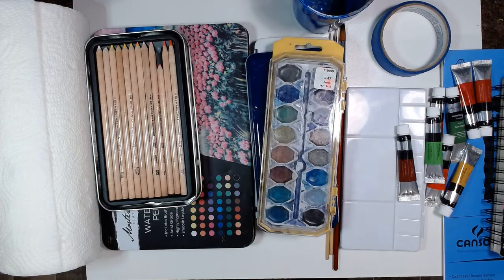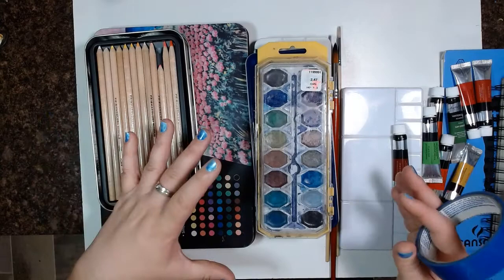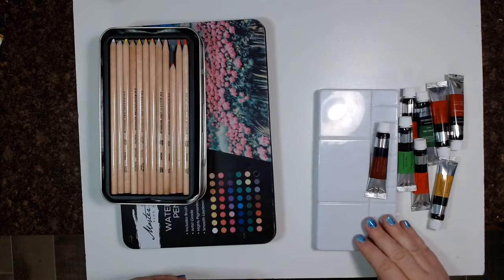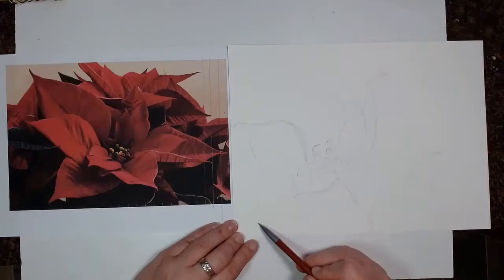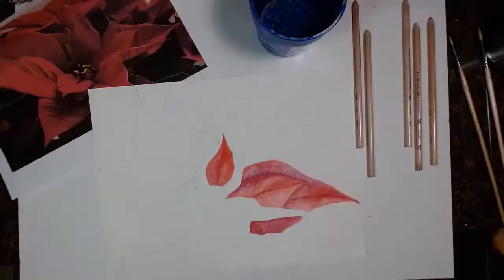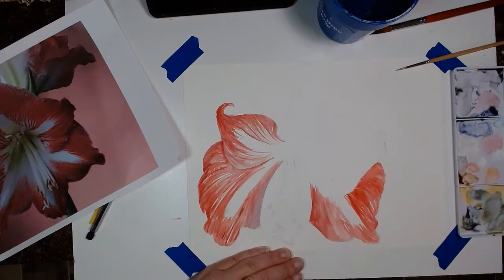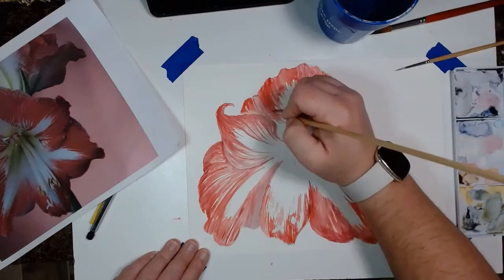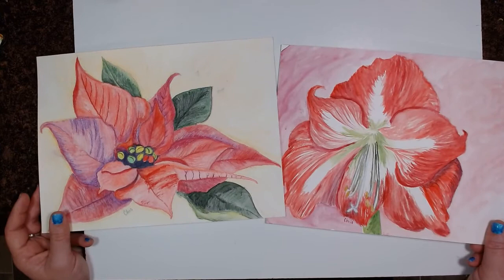Celebrating Georgia O'Keefe - Close-up Flower Watercolor Paintings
Georgia O'Keefe was an amazing artist. She was born not too far from where my parent's lived in Wisconsin, which may be one of the things that interested me about her. Her beautiful paintings of desert scenes and flowers have always amazed me, too. You know how much I love flowers! So often the flowers that get the attention are spring and summer flowers, so I thought it would be fun to create some watercolor paintings of Christmas/winter flowers - poinsettias and amaryllis are some of my faves.

I got my reference photos on pixabay.com and you can find the poinsettia and amaryllis

For this project, I used paper towels, round watercolor paintbrushes (#2, #6 & #14), watercolor pencils, watercolor paint, watercolor paper, blue painter's tape, watercolor palette, water, and water container.

I will admit I was a bit nervous about getting back into these videos. It has been a few weeks since I last made one. But I will say it was fun doing it again. I hope you enjoy the video, the paintings, and maybe it helps to inspire you to get creative with your kids (or even by yourself). For me, my creative time is like therapy, it is a little vacation or escape from the everyday life. I hope you take some of that time for yourself. And encouraging creativity in our kids will help you give them a well-rounded education as well as little escapes for them from the day-to-day work.

If you are a homeschooler, you are welcome to join us on Facebook
Don't Forget the Art has a website/blog you are welcome to check out as well.
You can follow Don't Forget the Art on Instagram @dont.forget.the.art
If you are interested in checking out more of my artwork, you are welcome to join me on Facebook or Instagram @christinemfischertonks